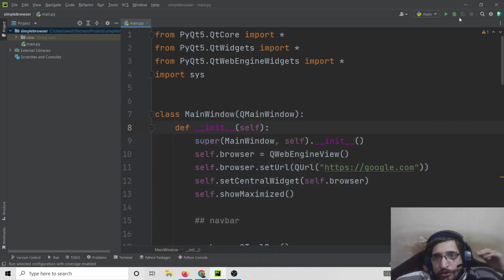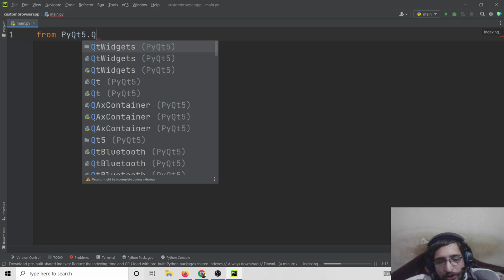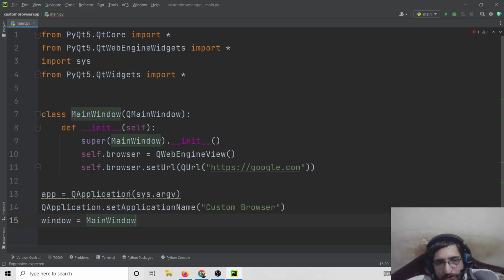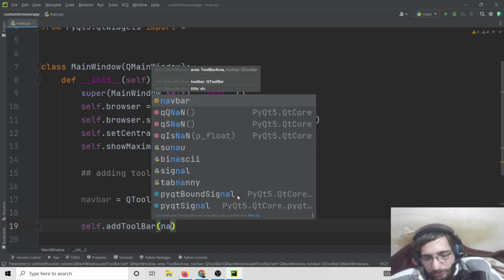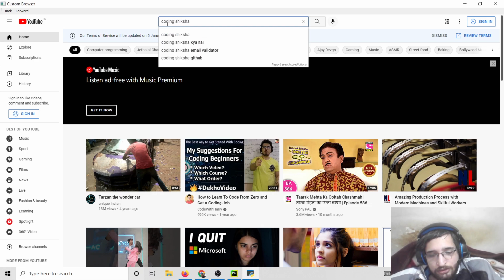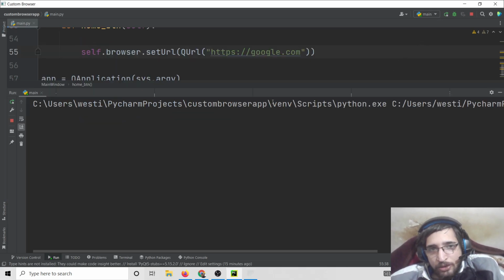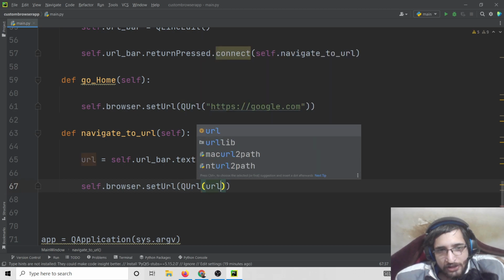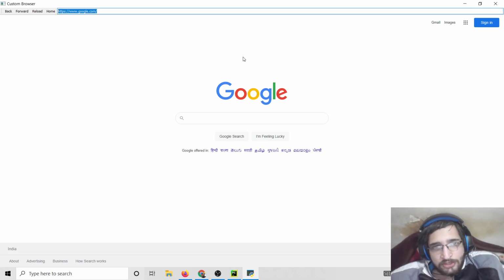Python 3 PyQt5 Script to Build Google Chrome,Firefox Web Browser Clone GUI Desktop App